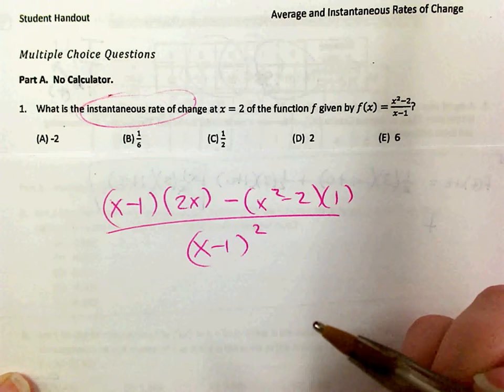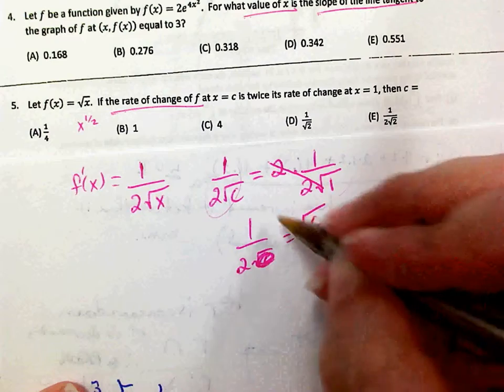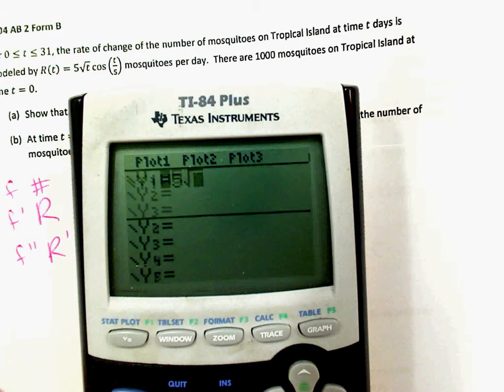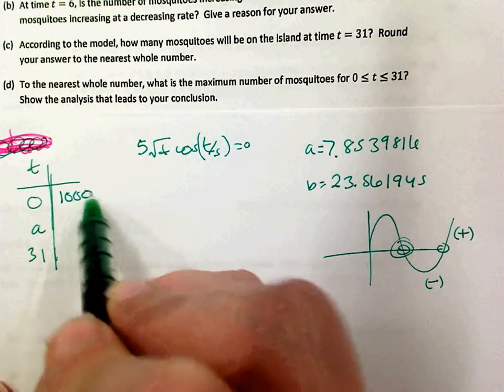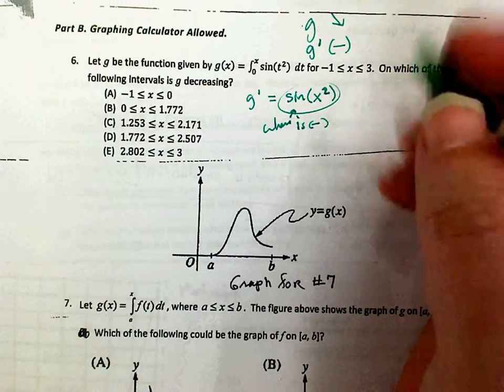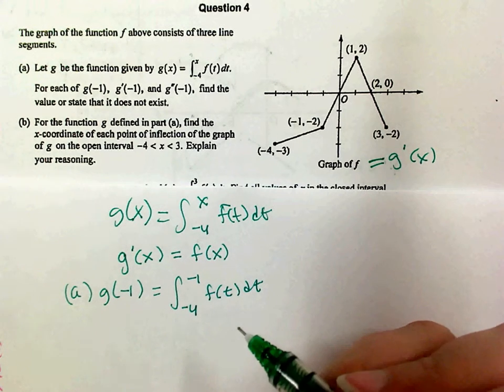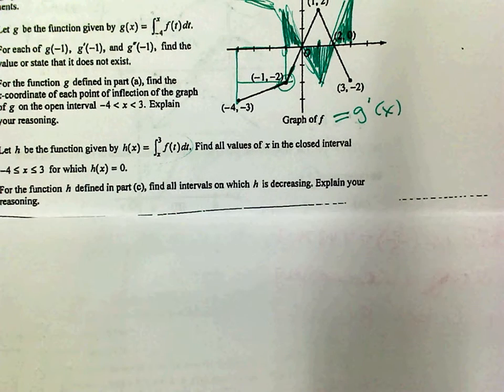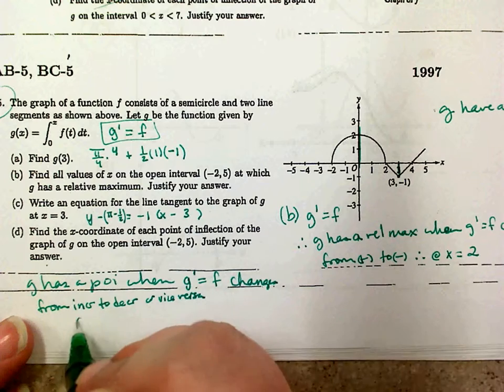Test Prep 2 Average and Instantaneous Rates of Change